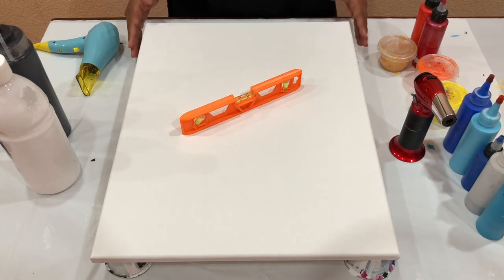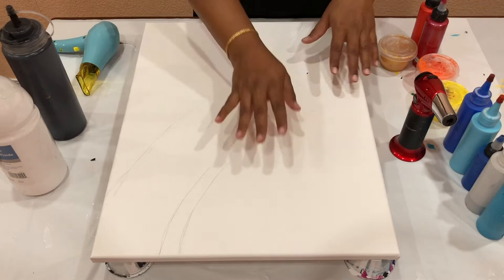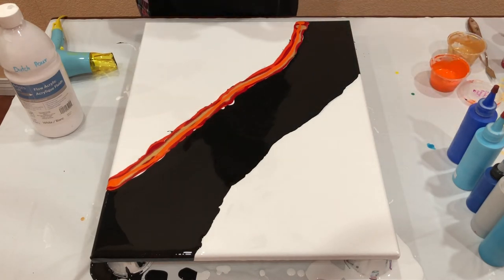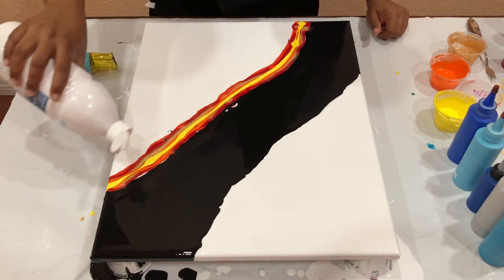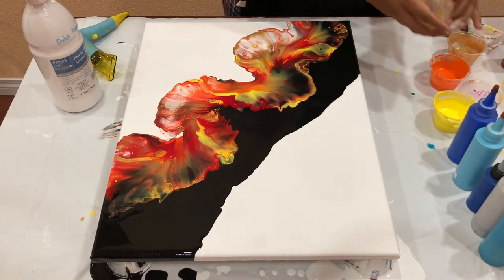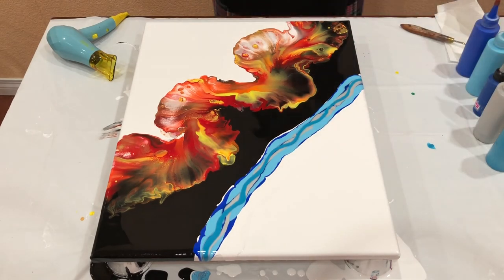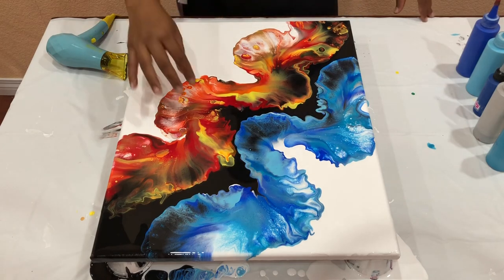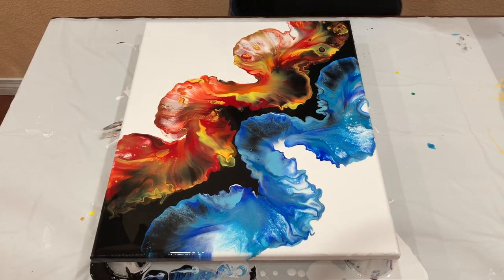#22 “Fiery - Icy” | Fire and Ice Dutch Pour | Split base Double Dutch Pour | Acrylic Fluid Art 🔥 🧊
Hello friends,
Welcome to another video on Ancy’s Artistry.  I’m trying the fire and ice combo in this painting on a split base. Let me know if you also think this turned out great.

Colors used:
Artist’s Loft - Vermilion
Liquitex - Cadmium Red Deep
Decoart - 24K Gold
Liquitex - Cadmium Orange Hue
BlickArt - Brilliant Yellow mixed with Artist’s Loft white
Liquitex - Cobalt Blue
Liquitex - Light Blue Permanent
Artist’s Loft - Pthalo Blue
Artist’s Loft - Silver
Artist’s Loft - Turquoise

Stay safe and have a wonderful Christmas. Thank you for being here and your continued support. 🙏